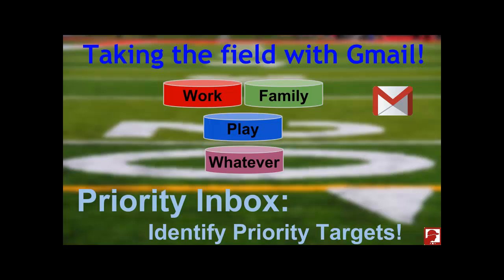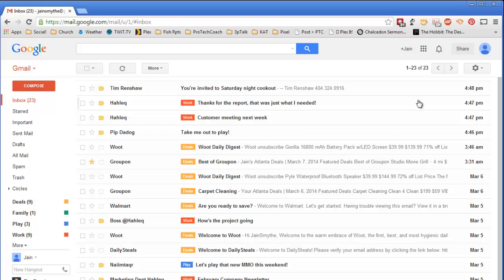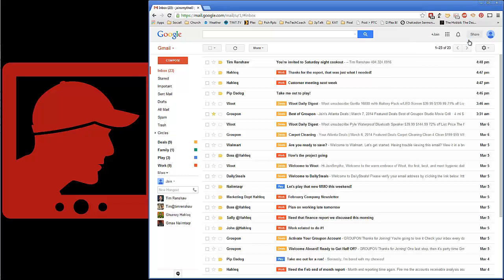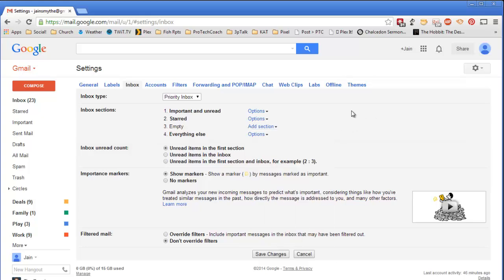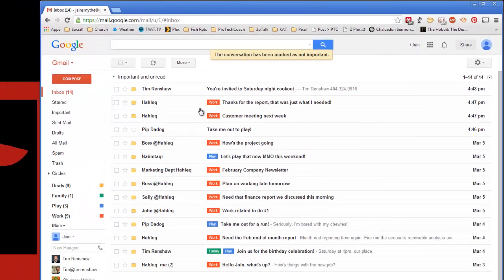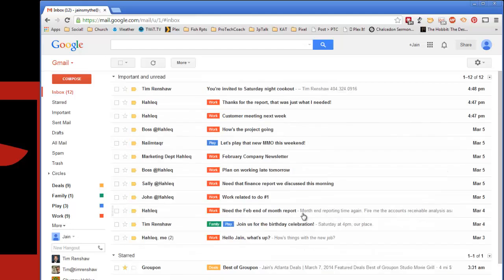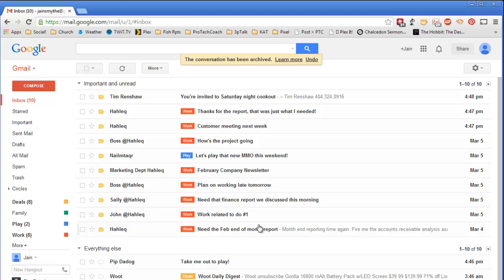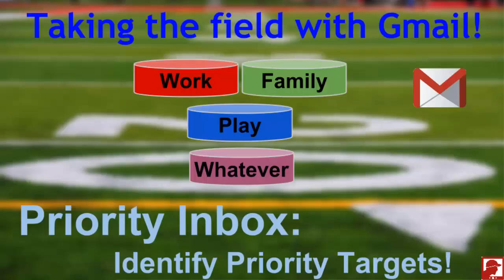Taking the field with Gmail: Game Plan 4 Priority Inbox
In this 4th installment on Gmail we're going to look at the wonderment that is the Priority Inbox!

The Priority Inbox allows you to sort your inbox into two, three or four levels of prioritization. The default when you first set it up is into three tiers:

Important and unread emails: Just like it sounds, unread emails that are marked as important are in this top priority tier. They may also be Starred or not.
Starred: This contains emails that are Starred, but aren't marked important. Both read and unread emails that are starred will be in this second tier.
Empty: This is an additional tier you can configure as you wish, but is left empty by default.
Everything else: Read or unread emails that don't fit any of the above requirements.
As we discussed in the first in this series, Understand the playing field if you want to dominate, archived emails by definition do not show up in the inbox, Priority or otherwise.

The Priority Inbox gives you a great way to prioritize your inbox so the most important content rises to the top for immediate attention.

To see how to set this up and the options you have, watch the video!